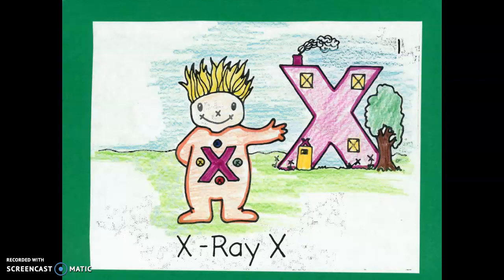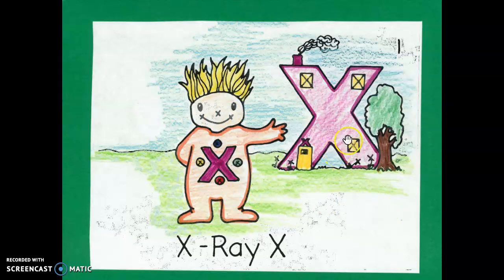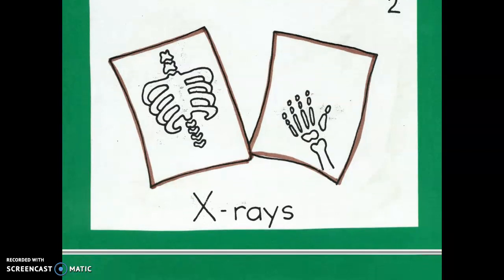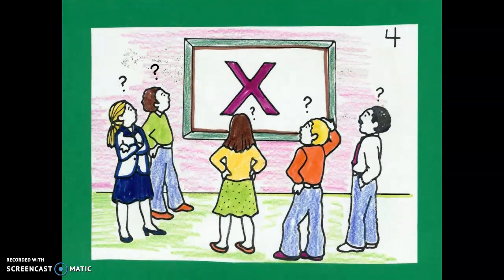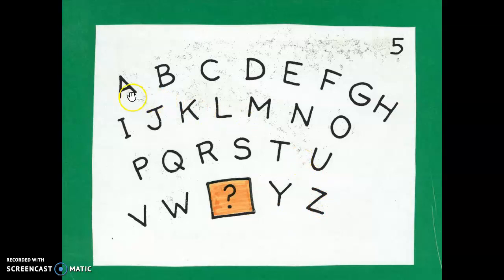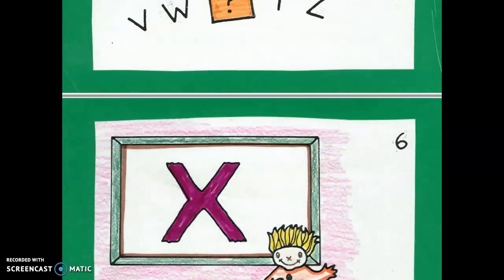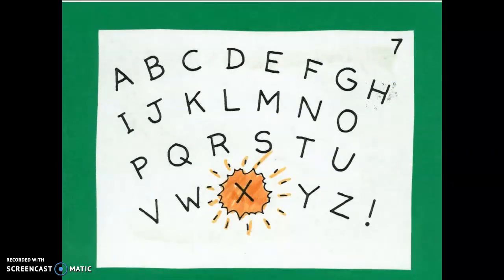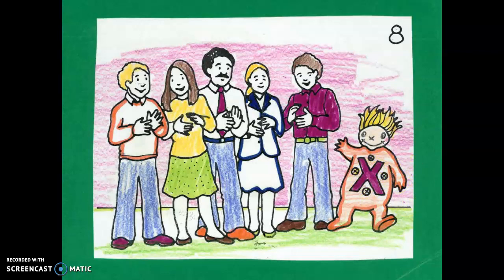Letter X Story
This is the story of X ray X.  Students practice finding the letter x in this story.